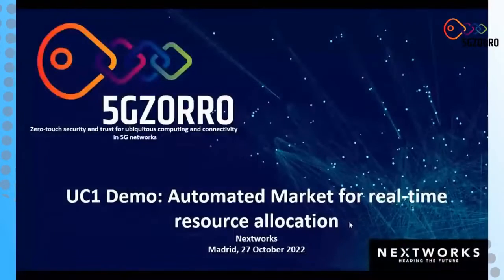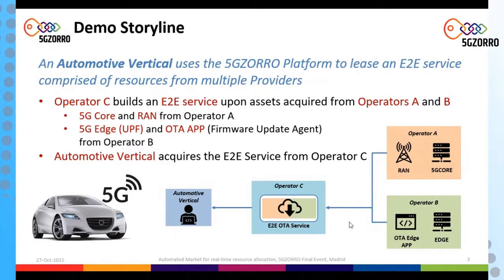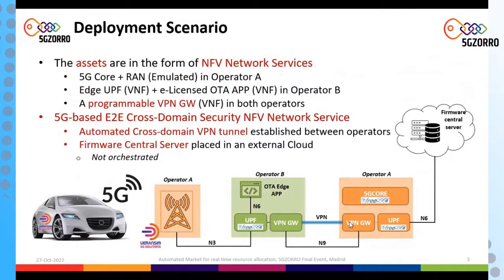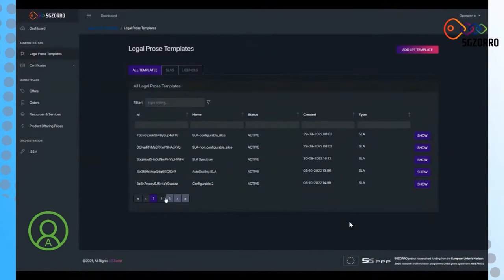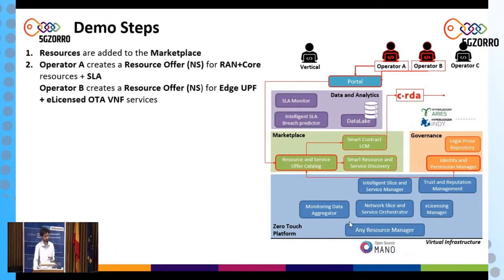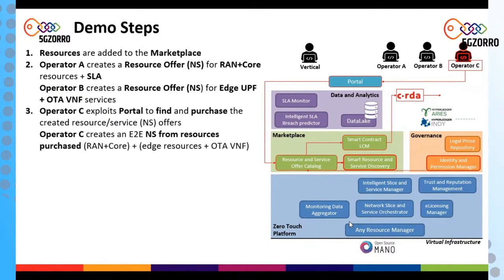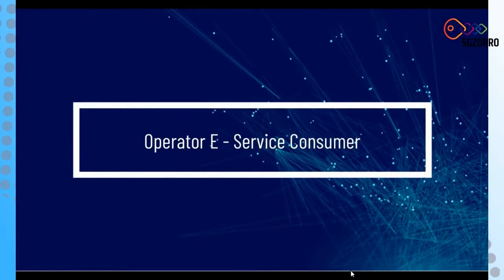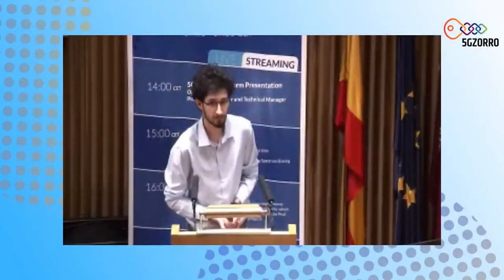5GZORRO Final Event 2022 Demo 1 - Michael De Angelis, Nextworks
During the Final Event in Madrid, Michael De Angelis realized a presentation regarding Automated Market for Real Time Resource Allocation Demo.

5GZORRO is pleased to present in this Final Event, the latest results and outcomes on the ambitious goal stated at the initial stage: to define solutions for the 5G evolution in longer terms, having Zero-touch automation, security, and trust among multiple parties through blockchains, network slicing across ubiquitous computing and connectivity as key aspects of the investigation.

The main objective was to share our innovative approach to:

Share and discover heterogeneous types of resources, in particular spectrum, virtualized radio access, virtualized edge/core, software defined WAN across multiple operators and infrastructures.

Multi-party agreements to build distributed and pervasive 5G infrastructures, from data centres down to edge and far edge computing.

Full automation of network and service management (zero-touch network and service management).

Coexistence of Cloud-native and traditional IaaS network functions (containers, service meshes, microservices).

Distributed Ledger Technologies for spectrum sharing and cross-operator/cross-domain service chains.

In these past 36 months, due to the very innovative nature of the core topics covered by 5GZORRO research, the Consortium has worked very hard and invest a significant amount of resources in generating awareness and visibility for its results, both within the scientific community working on 5G and within network industry, operators, regulators, SMEs.